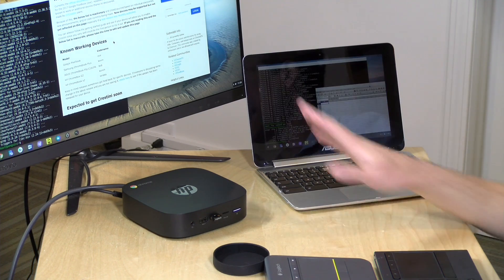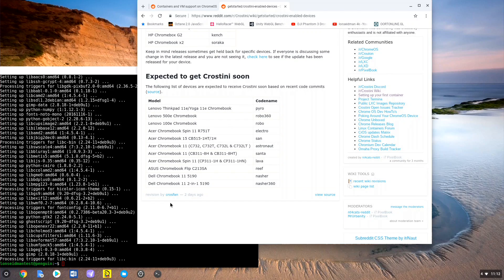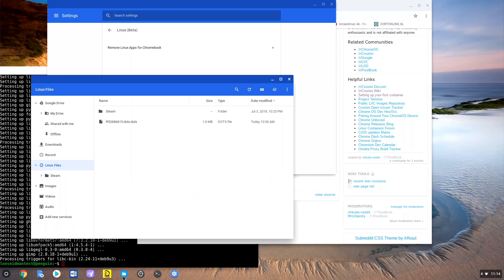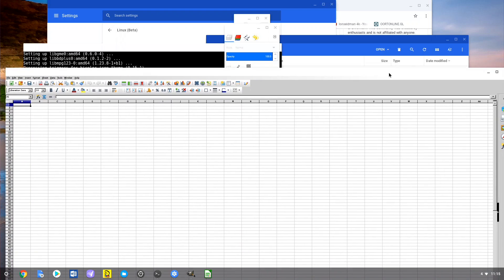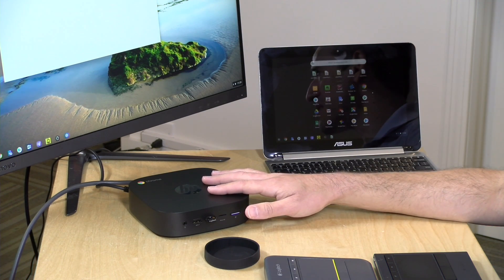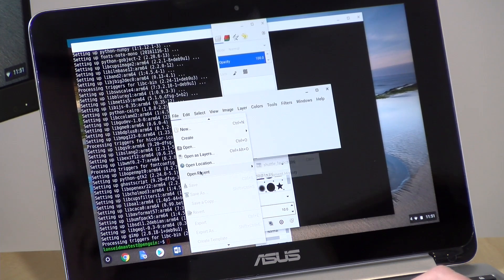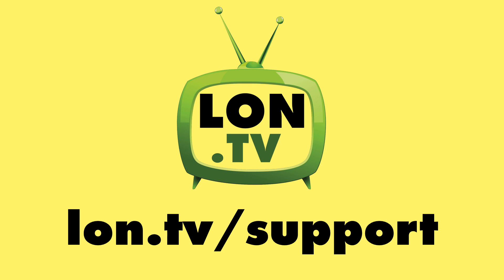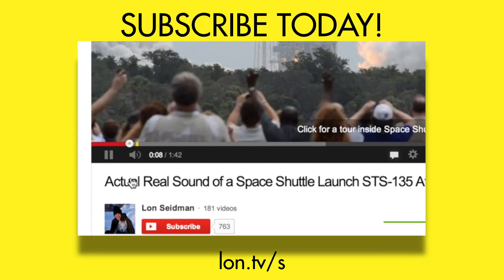Official Chromebook Linux Support is here! Crostini Running on ARM and Intel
VIDEO INDEX:
0:00 - Intro
01:13 - Compatible Chromebooks
01:46 - How to get Linux working on your Chromebook
02:57 - Terminal Activation
03:08 - Copying files into the ChromeOS linux container
04:03 - Installing Apps Using the Command Line
06:02 - Steam Games
06:41 - Running Shovel Night On Linux Using Steam
07:53 - Linux on ARM Based Chromebook
09:01 - Crostini Subreddit
09:13 - Chromebook purchasing recommendations
10:06 - Final Thoughts